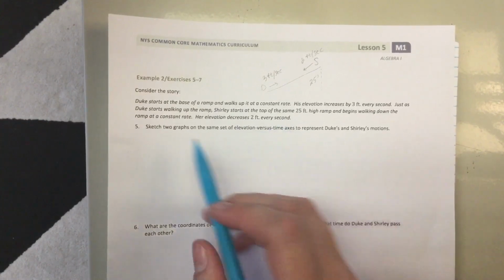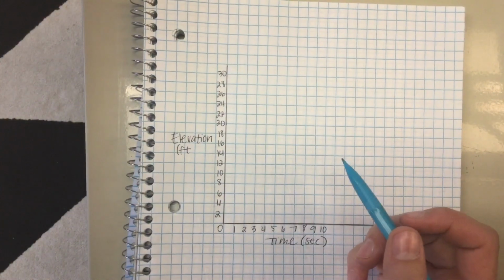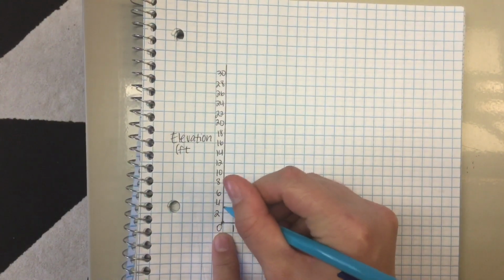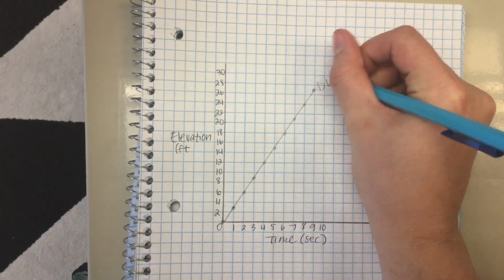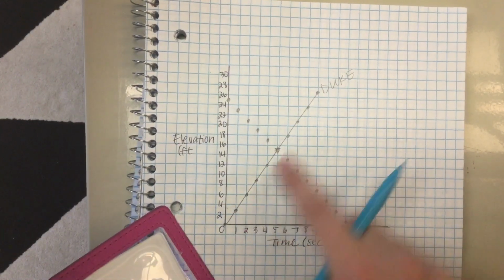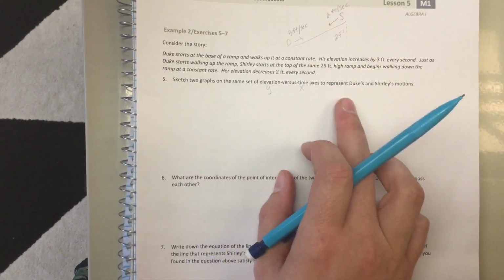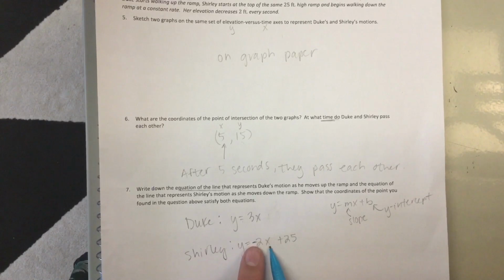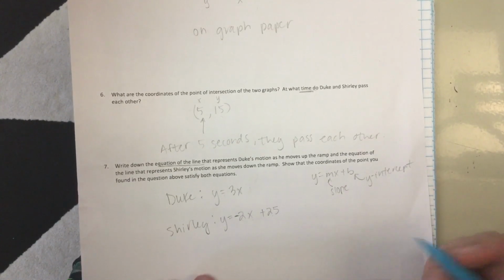Algebra I M1 L5 Systems of Equations Graphing Stories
This is an example from the Module 1 Lesson 5 notes of the EngageNY Algebra I curriculum.